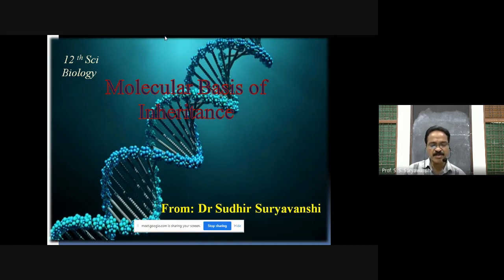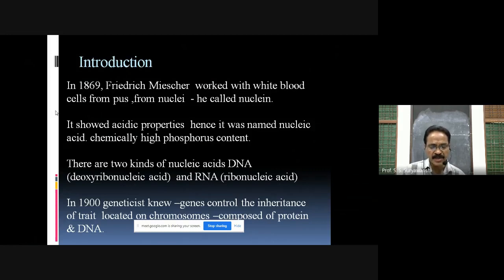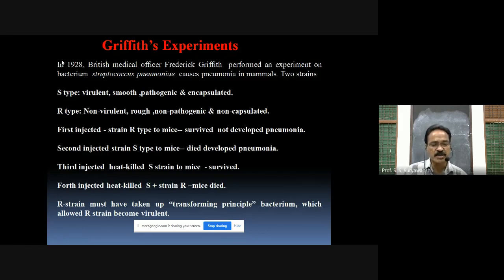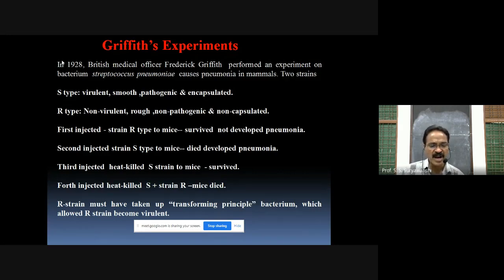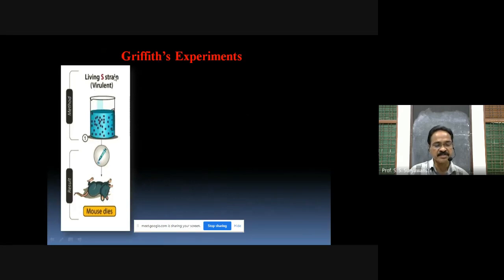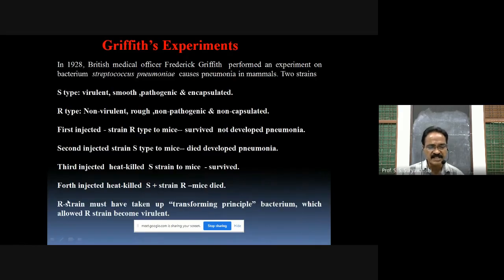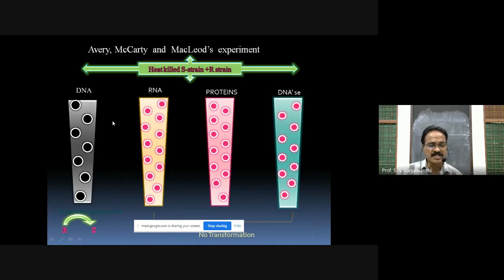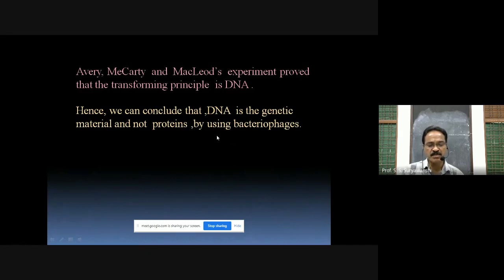Dr. Suryawanshi S. S., Biology, Molecular basis of Inheritance, Part - 1